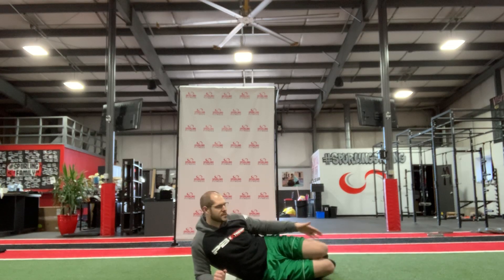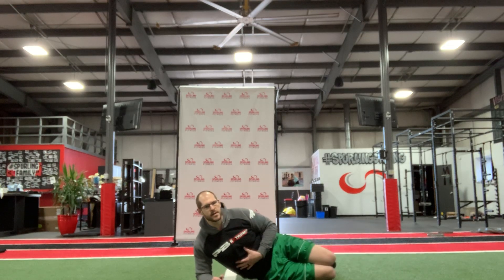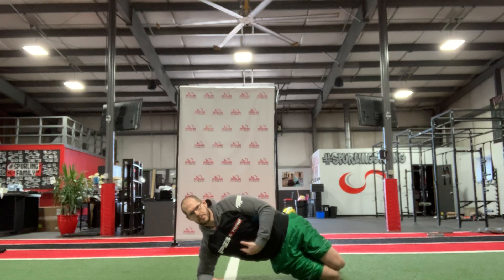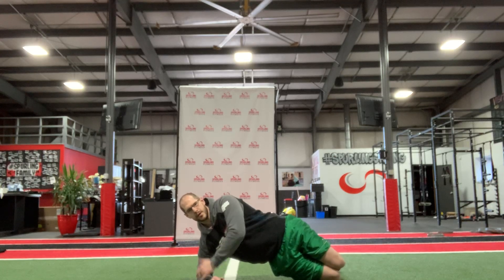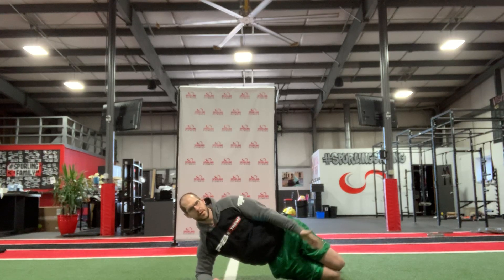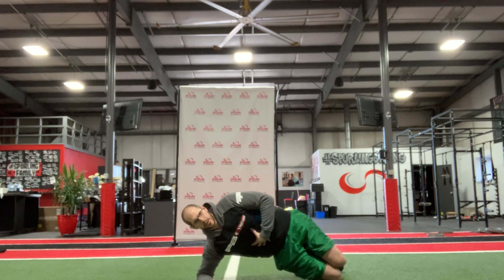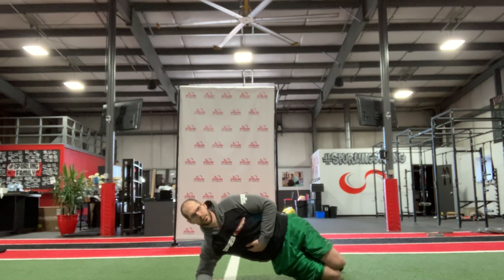Modified Side Plank